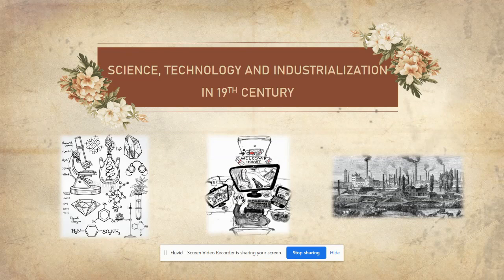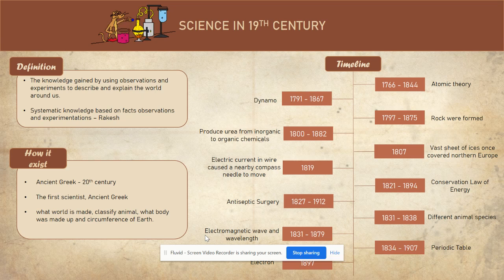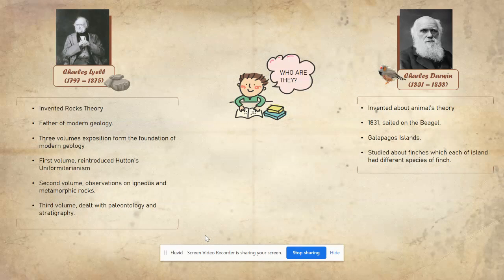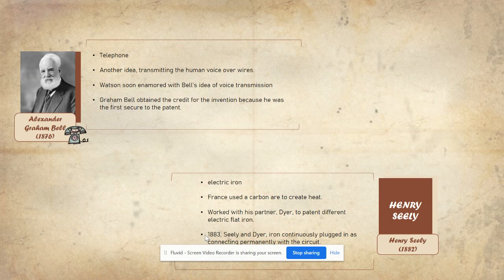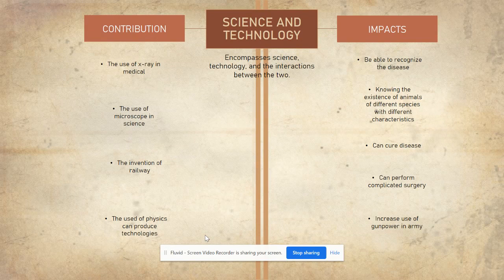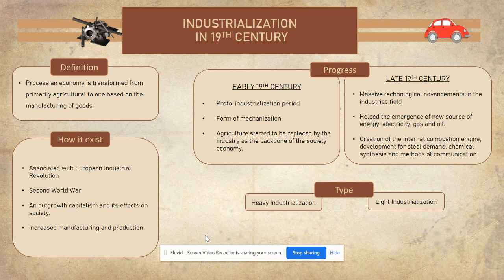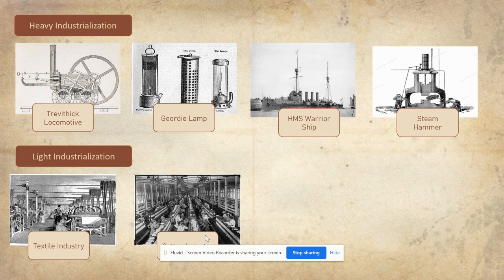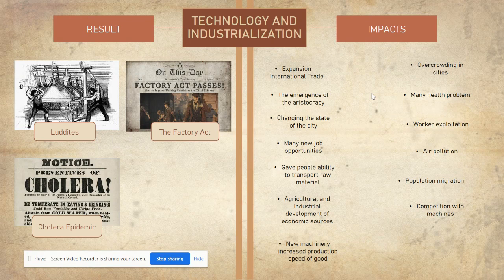1.3 SCIENCE, TECHNOLOGY AND INDUSTRIALIZATION IN THE 19TH CENTURY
1) TRENDS IN THE SCIENCE, TECHNOLOGY AND SOCIETY

        1.1 Science and Technology in Pre-Colonial Asian Societies
        1.2 Science, Technology and The Industrial Revolution
        1.3 Science, Technology and Industrialization in the 19th Century
        1.4 Science, Technology and Society in the 20th Century